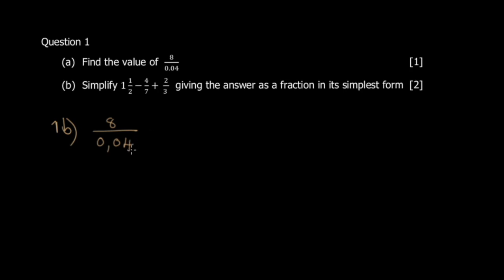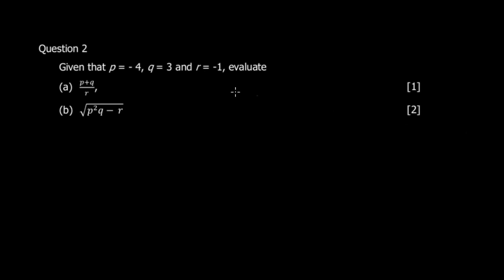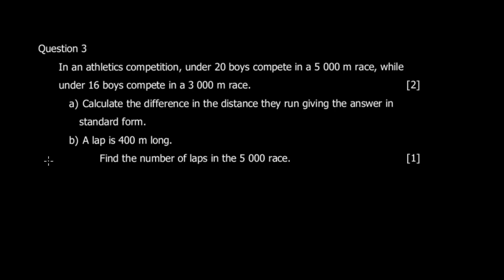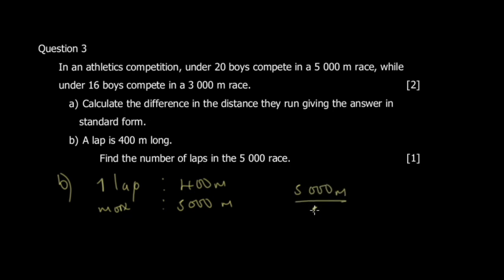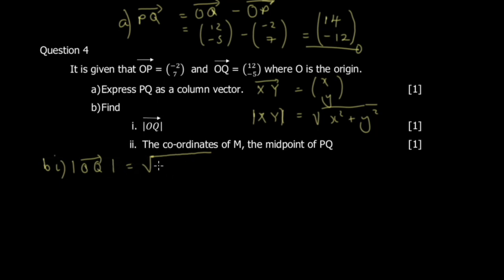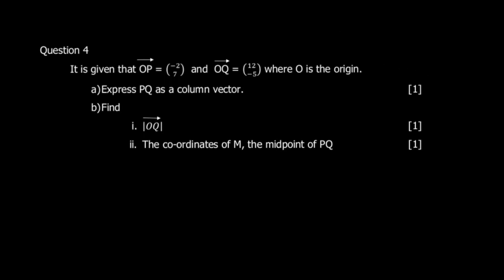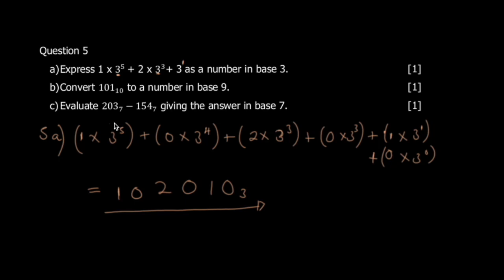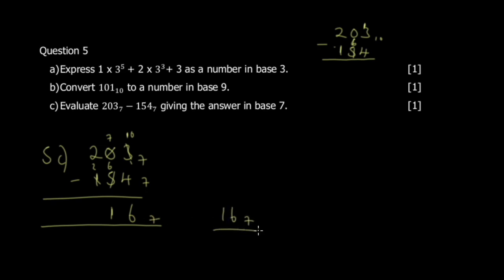ZIMSEC O'Level Maths| November 2015 Paper 1| Part 1